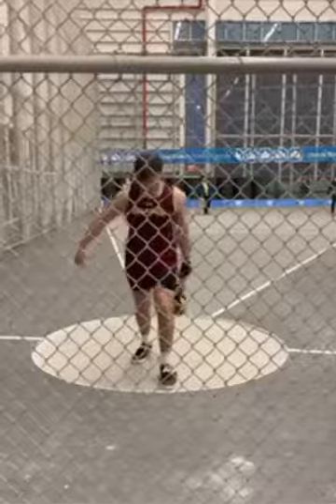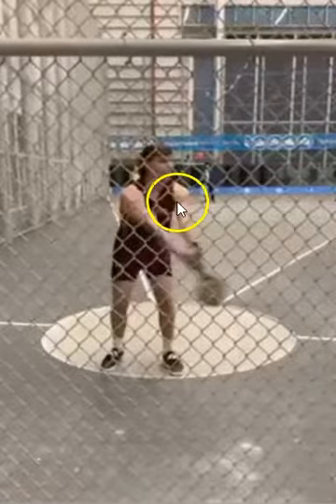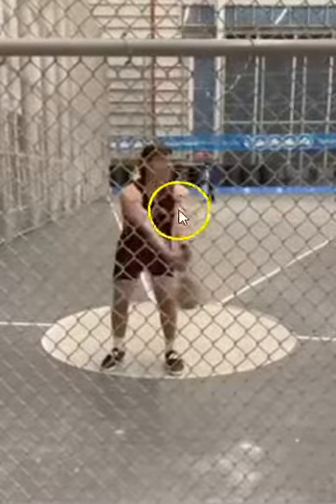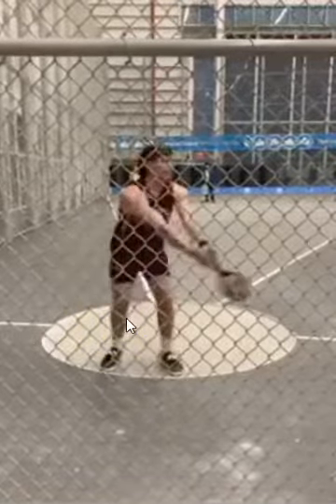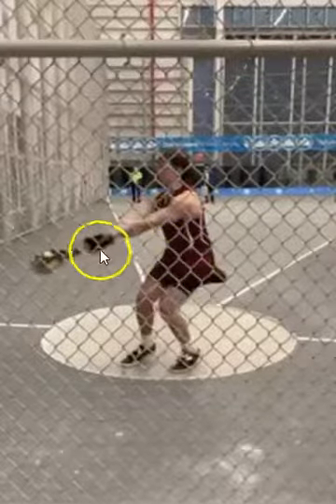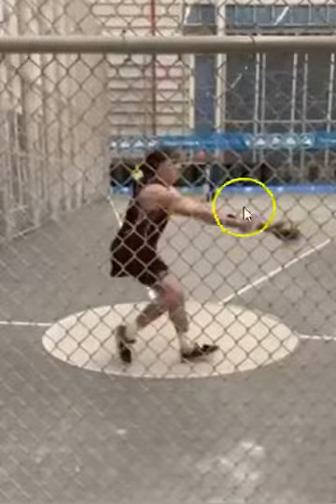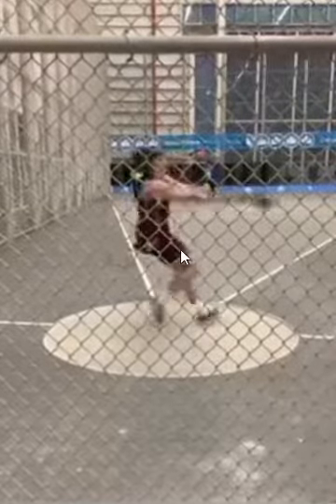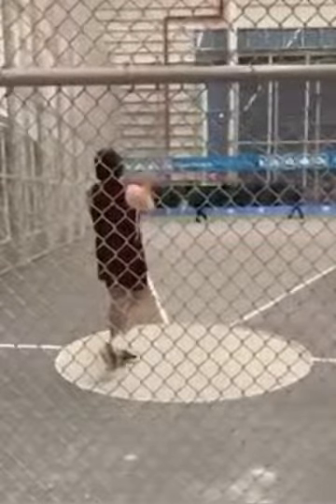ACCELERATING THE HAMMER IN SINGLE SUPPORT (Alex Saltsman Weight Analysis)